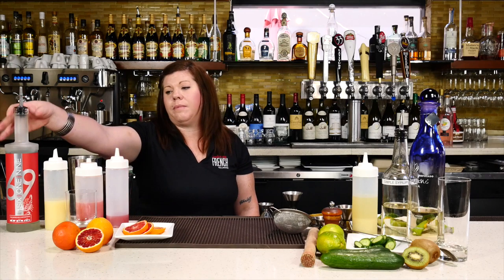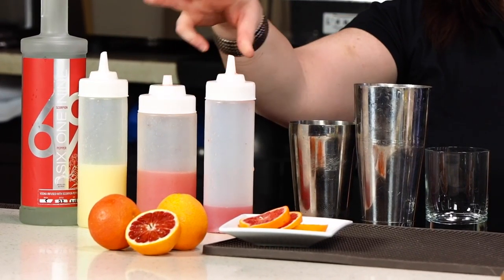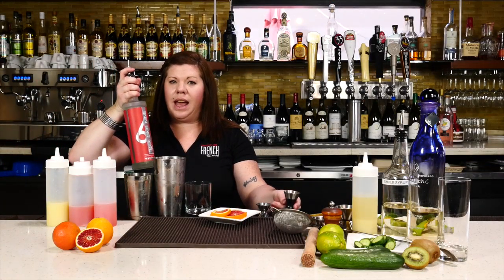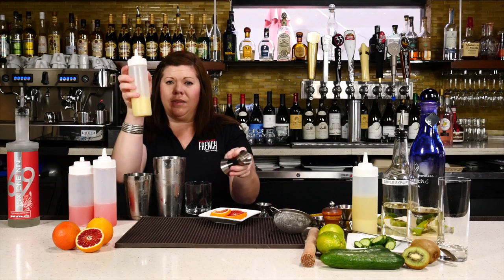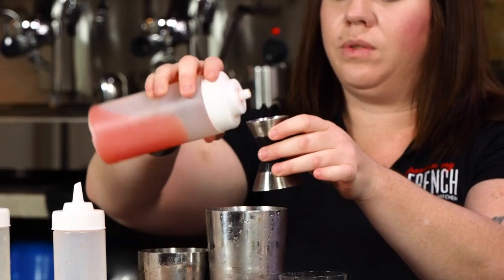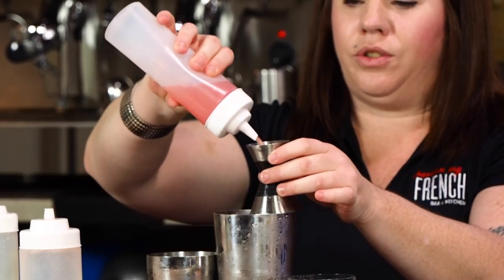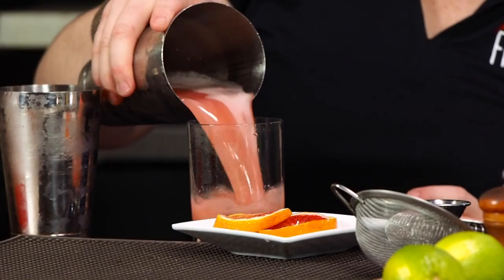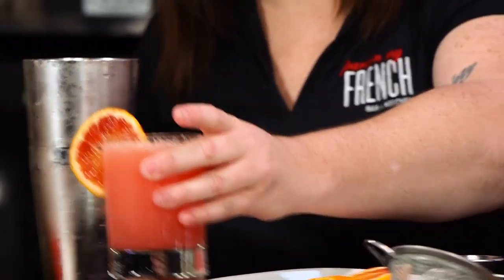Speakeasy Co.: Blood of the Scorpion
Christy is this month's featured bartender in the instructional videos, representing Pardon my French Bar & Kitchen in Hillcrest, California. The new restaurant offers hearty French-California cuisine and a meticulously crafted boutique wine list, set in a vibrant and welcoming ambiance. However, you cannot overlook the incredible cocktail list Christy and team have curated. Make sure to stop by for their bottomless lavender mimosas during their bubbling weekend brunch.

Christy's creation, The Blood of the Scorpion, leverages 619 Vodka's unique scorpion pepper infusion. The spicy kick is all natural, using local scorpion peppers, the second hottest pepper in the world, which marinates and leaves a delicious, spicy vodka for you to enjoy. The sweet blood oranges from Polito Family Farms and the grapefruit syrup balance the heat of the vodka, leaving you with a perfect sweet and spicy cocktail.